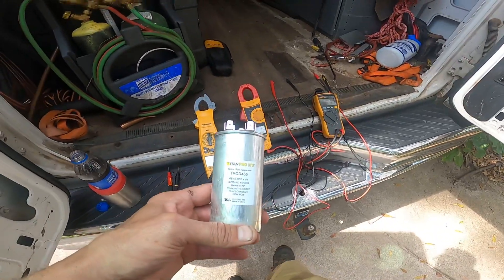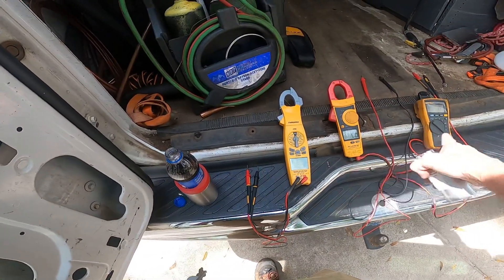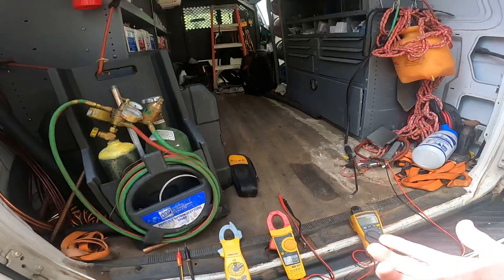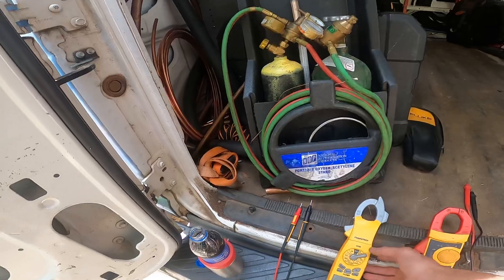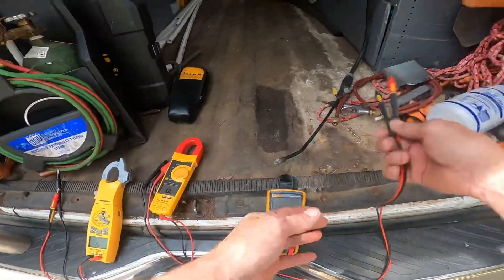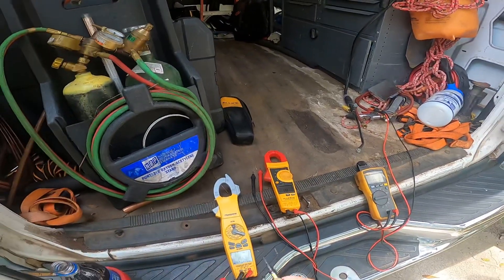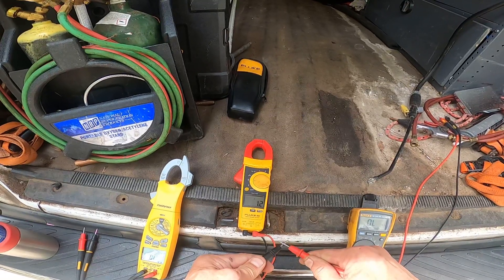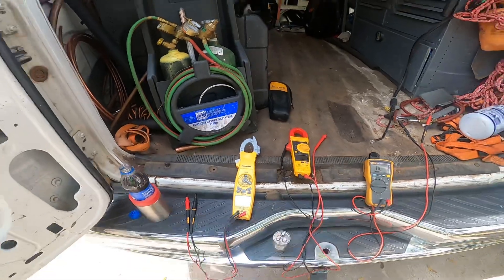Meter comparison Fieldpiece vs. Fluke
Comparing speed, and accuracy of Fieldpiece and Fluke meters